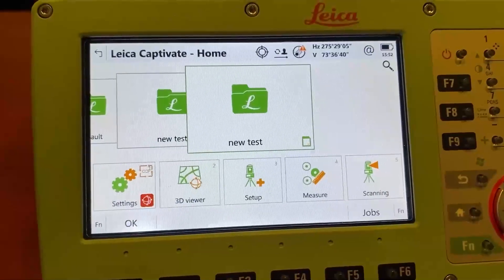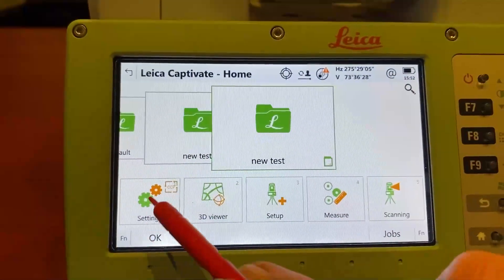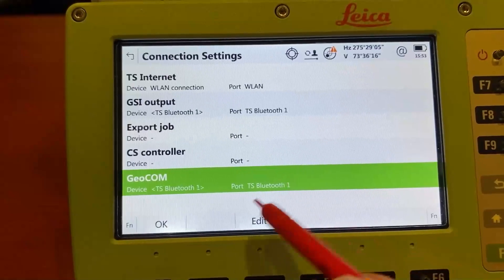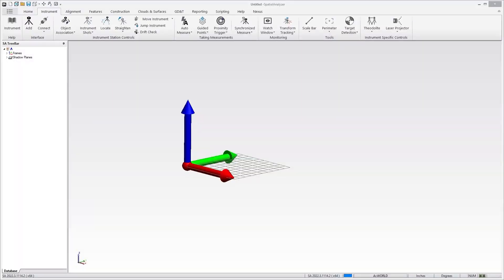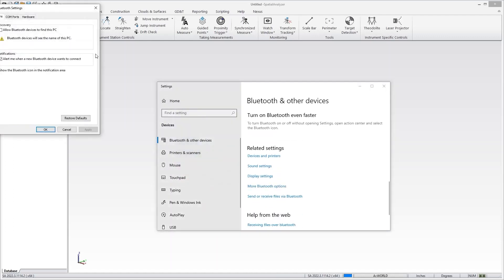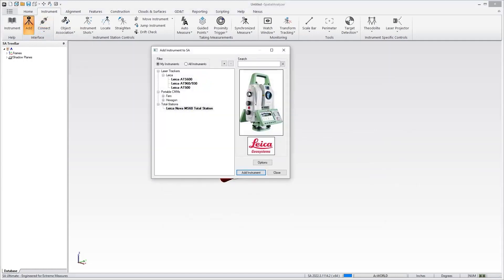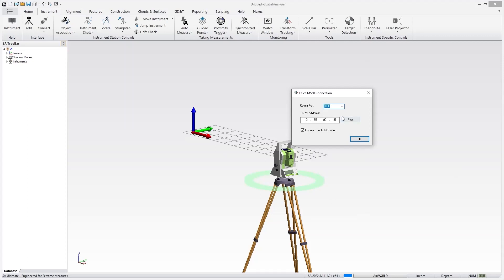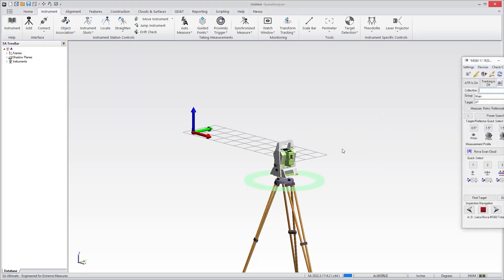Total Station Connection Process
Review of the connection process for a Leica Nova total station for both Bluetooth and Wifi connections.